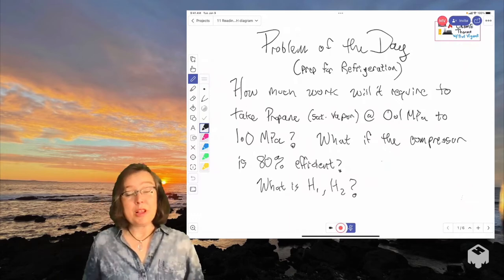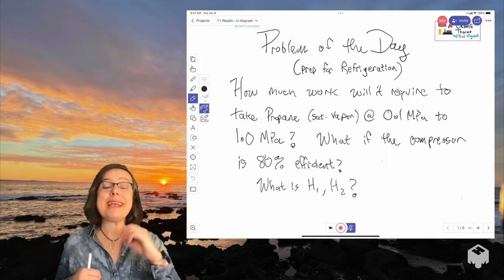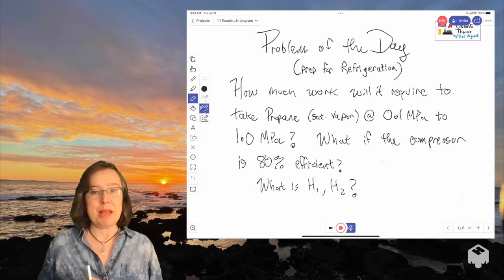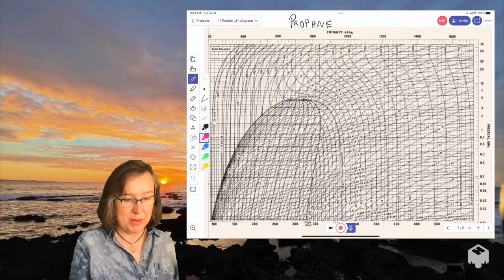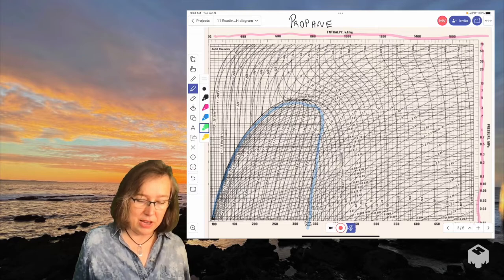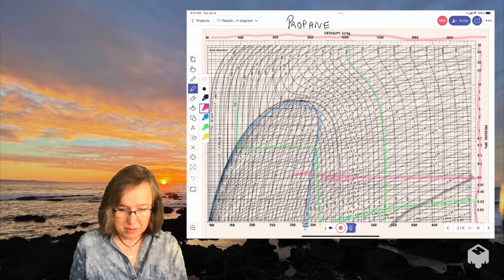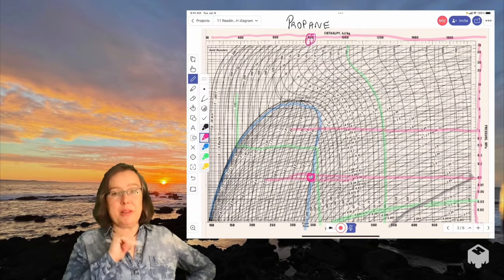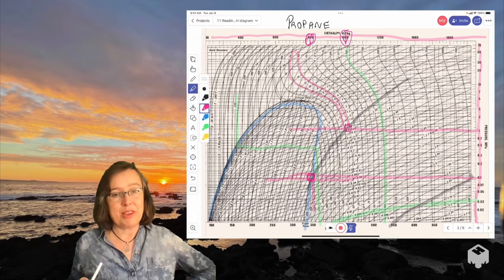ChemE Thermo Problem of the day - Compressor problem using a PH diagram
PH diagrams contain a lot of useful information but are rather difficult to read. Let's practice by solving a compressor problem using the PH diagram for propane.